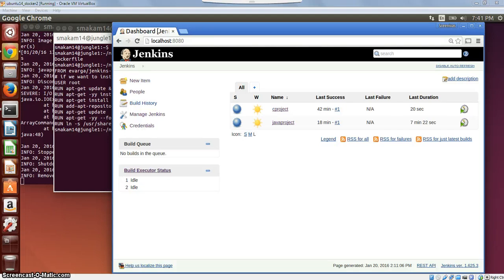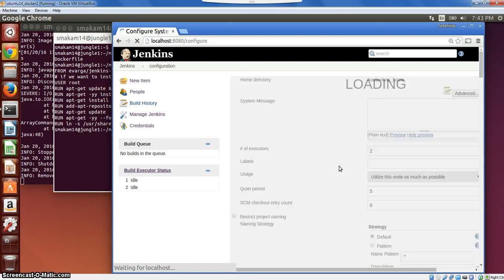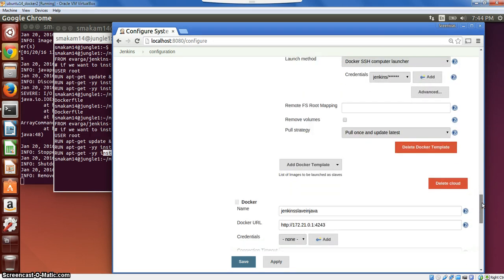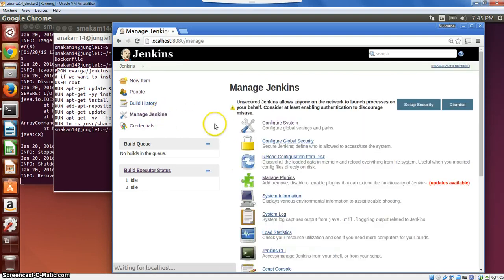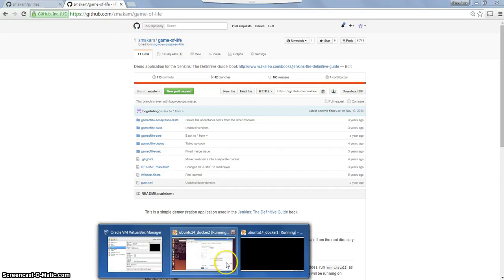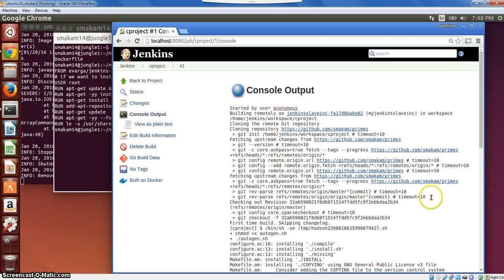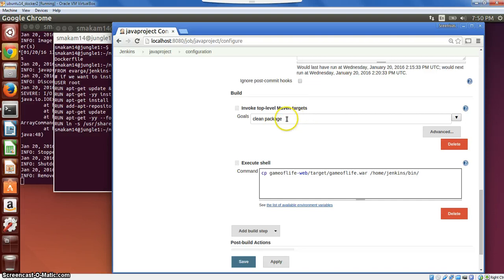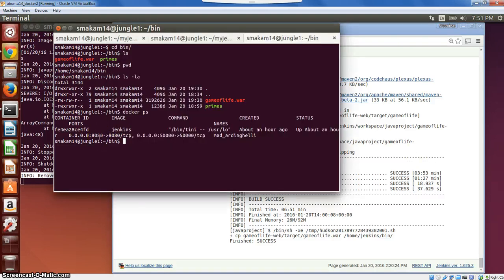Jenkins slave with multiple Docker executors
This demo will illustrate building C programming project and Java programming project using Jenkins with multiple Docker executors